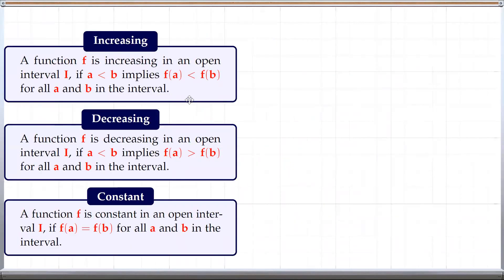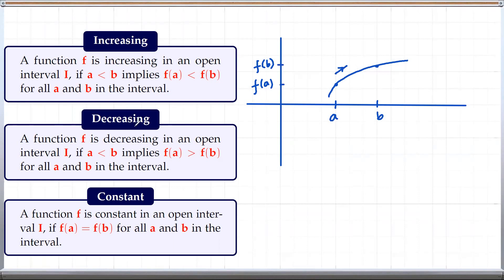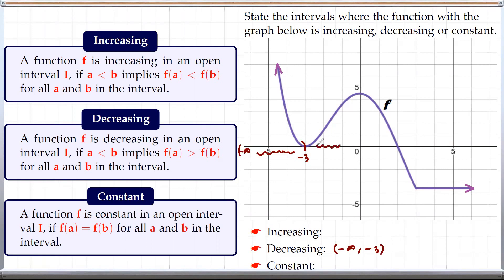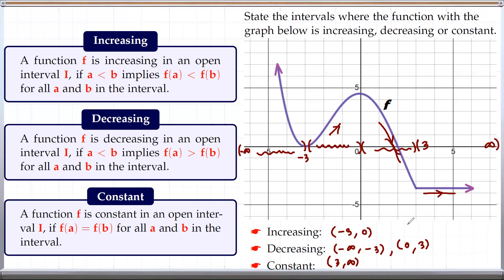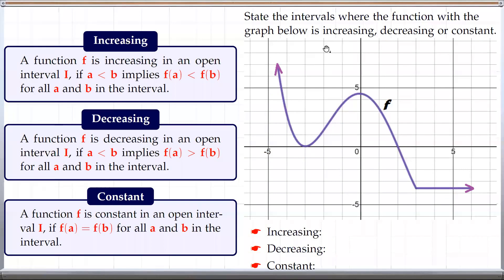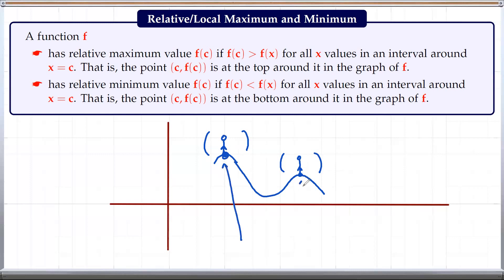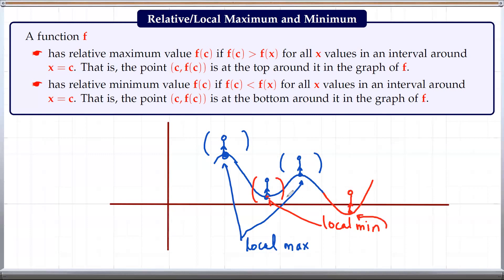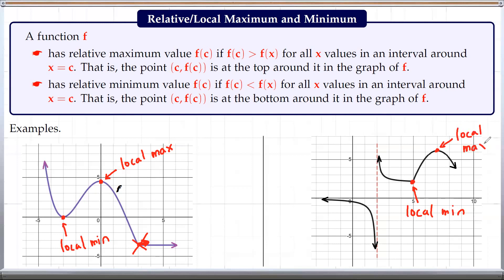Increasing and Decreasing Functions | Local/Relative Maximum and Minimum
In this video, we talk about increasing and decreasing functions and look at some examples to determine the intervals where a function is decreasing, increasing or constant. We also look at the concept of local or relative maximum and minimum.